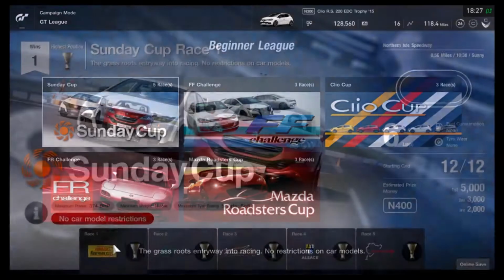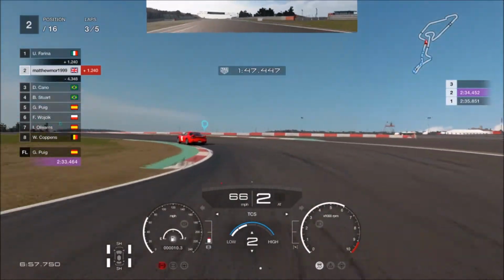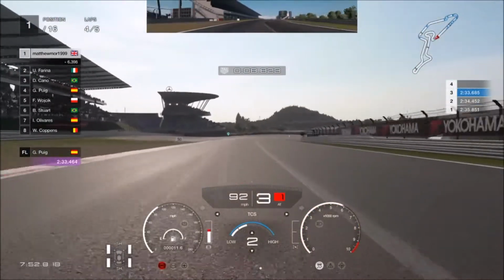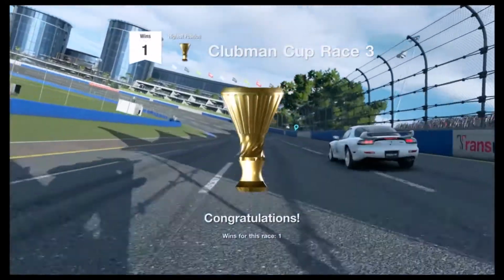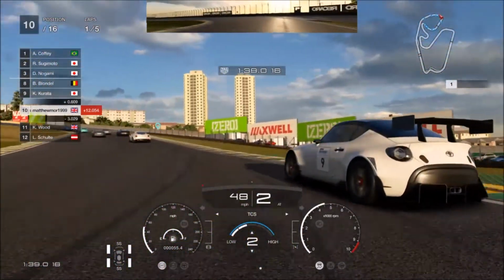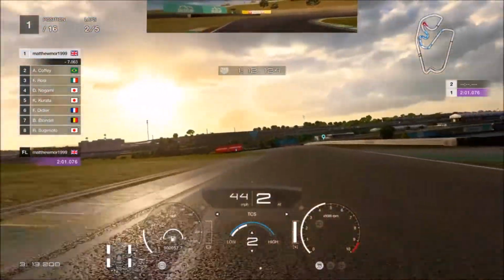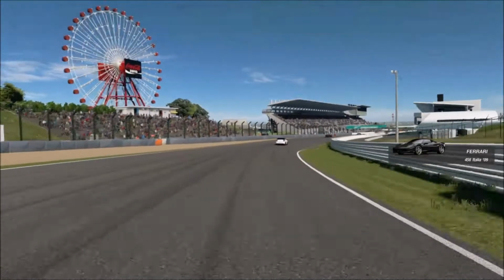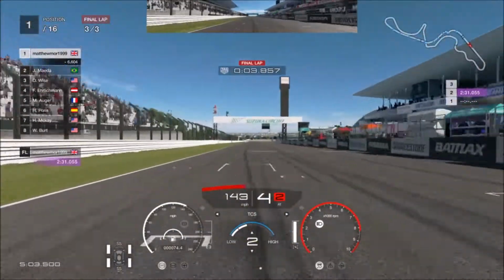Gran Turismo Sport : GT League Walkthrough (All gold) EP 6, Clubman Cup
Gran Turismo Sport has released GT league in the 1.10 update, and im doing a walkthrough, This is the Amateur league with the Clubman cup

Our Channels!!!